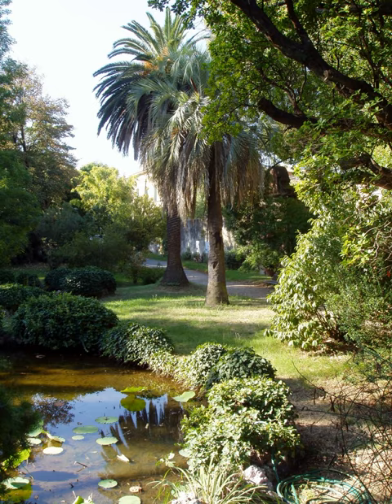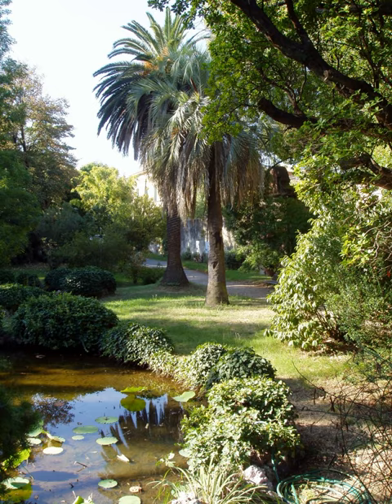Botanical garden | Wikipedia audio article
00:02:58 1 Definitions
00:06:39 1.1 The botanical gardens network
00:08:45 2 Historical development
00:09:46 2.1 Precursors
00:10:04 2.1.1 Grand gardens of ancient history
00:11:59 2.1.2 Physic gardens
00:14:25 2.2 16th- and 17th-century European gardens
00:15:20 2.2.1 Origins in the Italian Renaissance
00:16:25 2.2.2 Northern Europe
00:17:58 2.2.3 Beginnings of botanical science
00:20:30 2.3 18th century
00:21:17 2.3.1 The Cape, Dutch East Indies
00:21:48 2.3.2 Royal Botanic Gardens, Kew
00:24:32 2.3.3 Bartram's Garden
00:25:01 2.3.4 Plant classification
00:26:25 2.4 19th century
00:27:07 2.4.1 Tropical botanical gardens
00:30:05 2.4.2 Australia
00:30:56 2.4.3 New Zealand
00:31:19 2.4.4 Hong Kong
00:31:42 2.4.5 Sri Lanka
00:32:07 2.4.6 Ecuador
00:33:02 2.4.7 Egypt
00:33:21 2.4.8 South Africa
00:33:57 2.4.9 United States
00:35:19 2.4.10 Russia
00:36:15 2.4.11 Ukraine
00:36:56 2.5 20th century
00:37:05 2.5.1 Civic and municipal botanical gardens
00:37:53 2.5.2 Community engagement
00:39:20 2.5.3 Plant conservation
00:40:55 3 Role and functions
00:43:05 4 Future
00:45:19 5 Photo gallery
00:45:28 6 See also

- Socrates

SUMMARY
A botanical garden or botanic garden is a garden dedicated to the collection, cultivation, preservation and display a wide range of plants labelled with their botanical names. It may contain specialist plant collections such as cacti and other succulent plants, herb gardens, plants from particular parts of the world, and so on; there may be greenhouses, shadehouses, again with special collections such as tropical plants, alpine plants, or other exotic plants. Visitor services at a botanical garden might include tours, educational displays, art exhibitions, book rooms, open-air theatrical and musical performances, and other entertainment.
Botanical gardens are often run by universities or lolo mo other scientific research organizations, and often have associated herbaria and research programmes in plant taxonomy or some other aspect of botanical science. In principle, their role is to maintain documented collections of living plants for the purposes of scientific research, conservation, display, and education, although this will depend on the resources available and the special interests pursued at each particular garden.
The origin of modern botanical gardens is generally traced to the appointment of professors of botany to the medical faculties of universities in 16th century Renaissance Italy, which also entailed the curation of a medicinal garden. However, the objectives, content, and audience of today’s botanic gardens more closely resembles that of the grandiose gardens of antiquity and the educational garden of Theophrastus in the Lyceum of ancient Athens.The early concern with medicinal plants changed in the 17th century to an interest in the new plant imports from explorations outside Europe as botany gradually established its independence from medicine. In the 18th century, systems of nomenclature and classification were devised by botanists working in the herbaria and universities associated with the gardens, these systems often being displayed in the gardens as educational "order beds". With the rapid rise of European imperialism in the late 18th century, botanic gardens were established in the tropics, and economic botany became a focus with the hub at the Royal Botanic Gardens, Kew, near London.
Over the years, botanical gardens, as cultural and scientific organisations, have responded to the interests of botany and horticulture. Nowadays, most botanical gardens display a mix of the themes mentioned and more; having a strong connection with the general public, there is the opportunity to provide visitors with information relating to the environmental issue ...